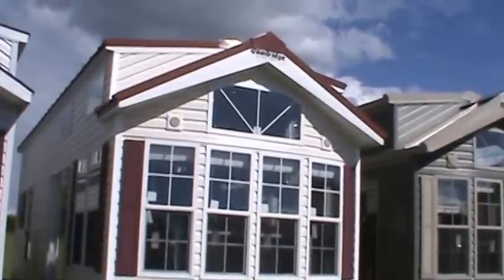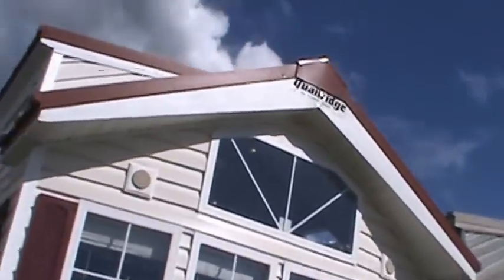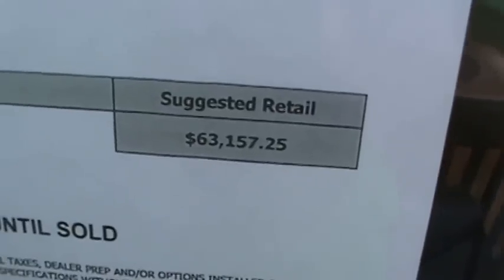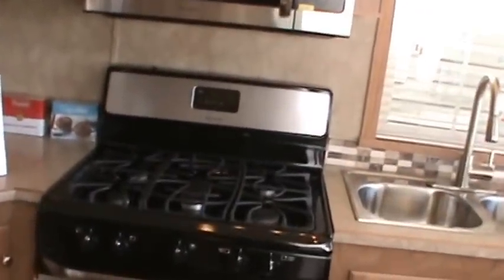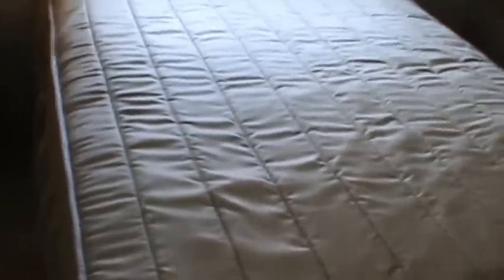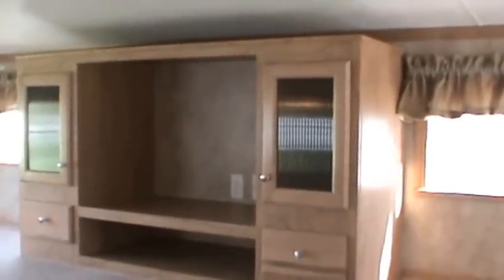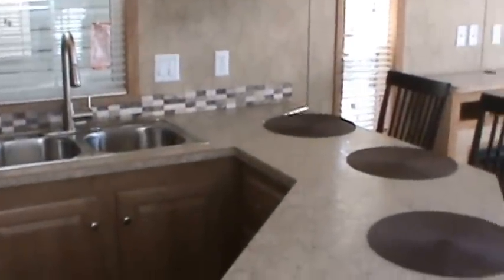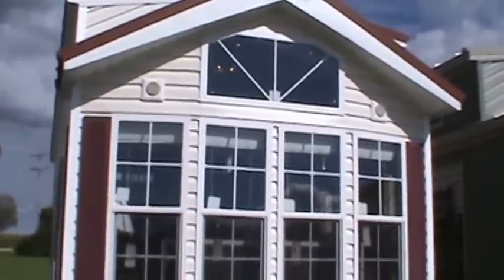Quailridge 39AKFFL Park Model RV Tiny House tour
'16 Quailridge 39AKFFL Park Model RV Tiny House